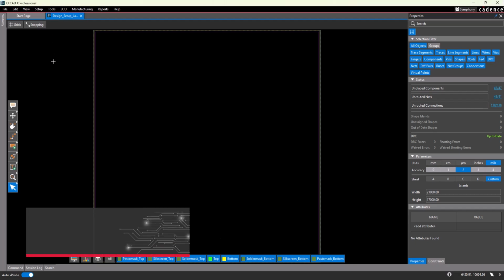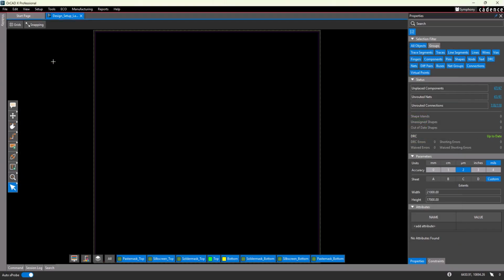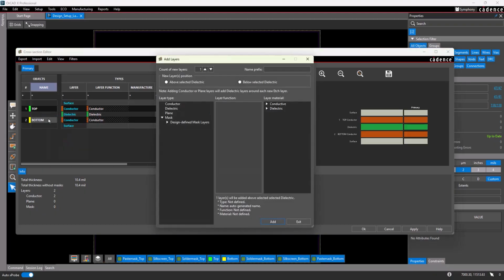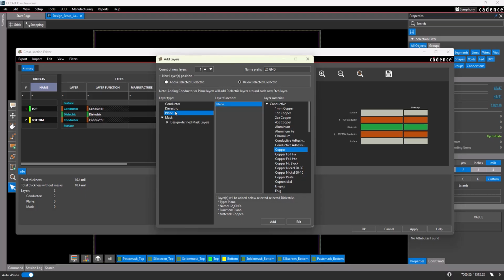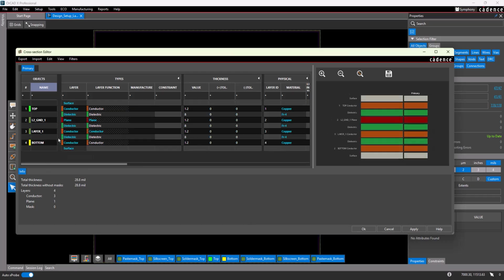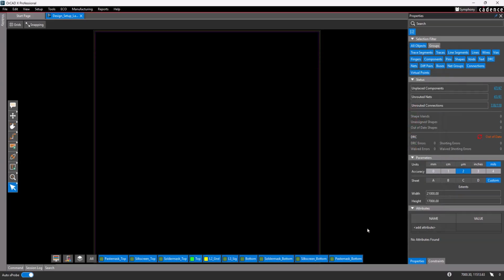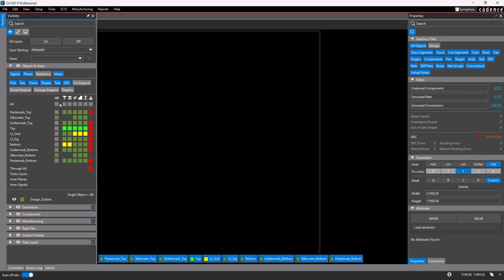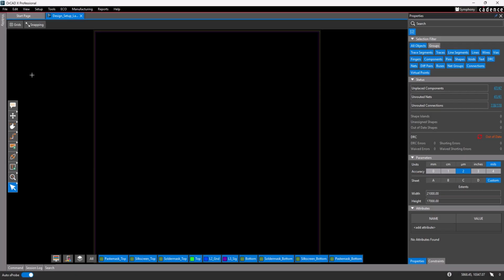ADD Layers to Your OrCAD PCB Stackup in Minutes!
Learn how to add layers to your OrCAD X PCB stackup quickly and efficiently! In this tutorial, we'll show you a step-by-step guide on how to add layers to your OrCAD PCB design in just minutes. Whether you're a beginner or an experienced PCB designer, this video will walk you through the process of creating a custom PCB stackup in OrCAD. We'll cover the importance of layer stackup in PCB design, how to create a new layer, and how to manage your layer stackup for optimal performance. By the end of this video, you'll be able to add layers to your OrCAD PCB stackup with confidence and ease. So if you're ready to take your PCB design skills to the next level, watch this video now and start designing like a pro!

Follow along with the step-by-step instructions and demo files at EMA Academy

00:00 Introduction
00:23 Add Layers to a PCB Stackup: Add Layers Dialog
01:25 Add Layers to the PCB Stackup: Cross Section Editor
01:39 Add Layers to the PCB Stackup: Layer Names
01:59 Add Layers to the PCB Stackup: Layer Colors

Let’s Connect!